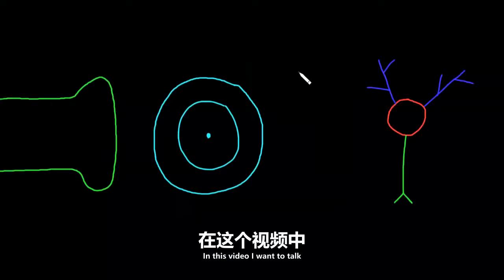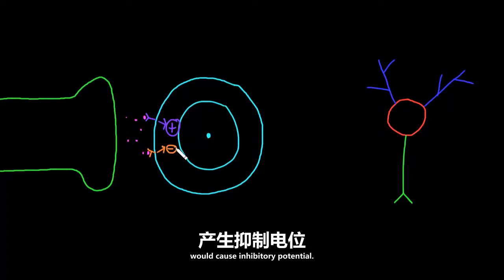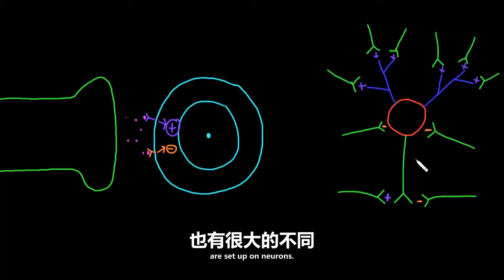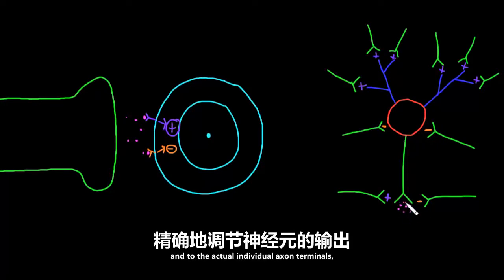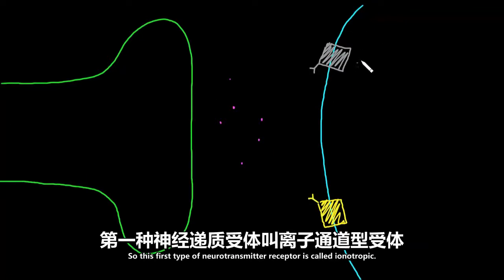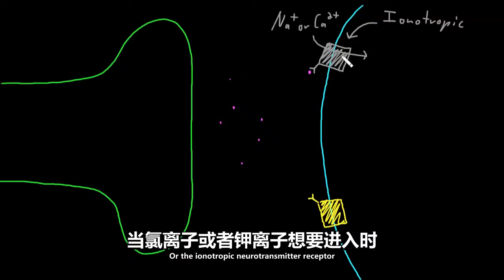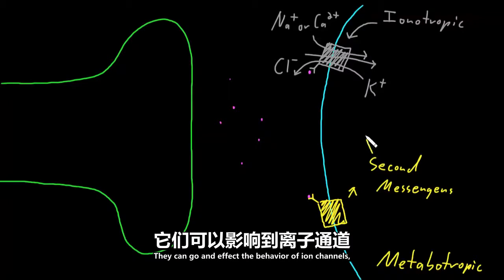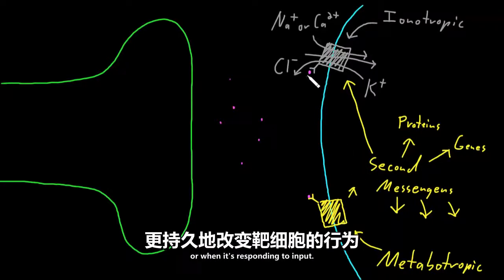75 神经递质受体的类型 神经系统生理学 NCLEX RN Khan Academy